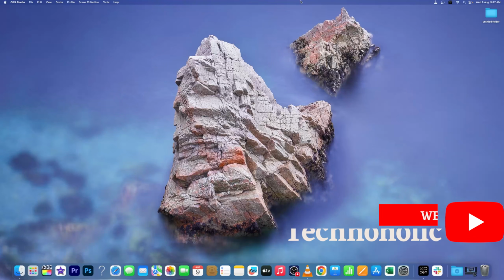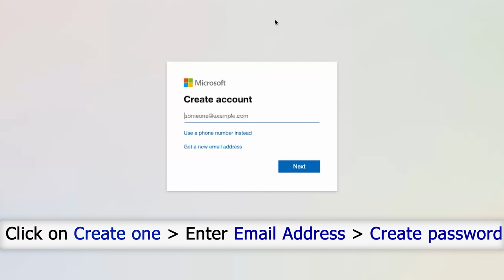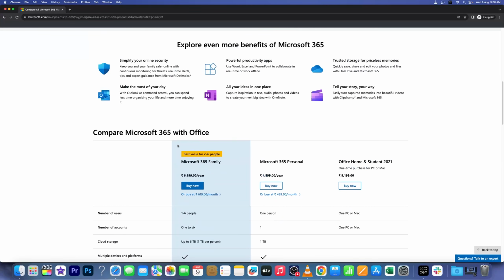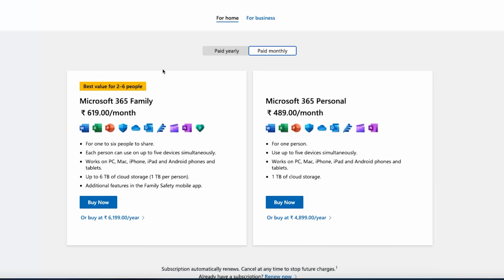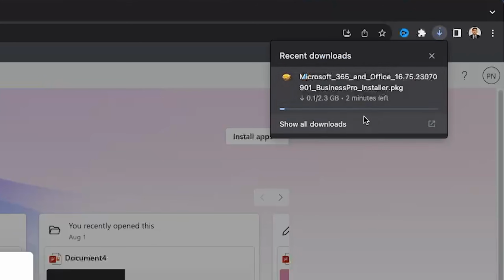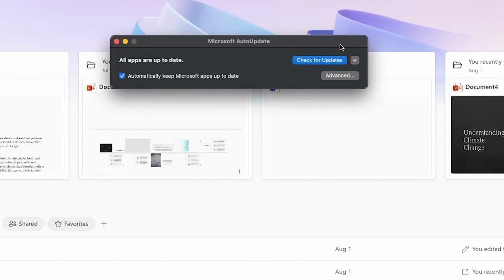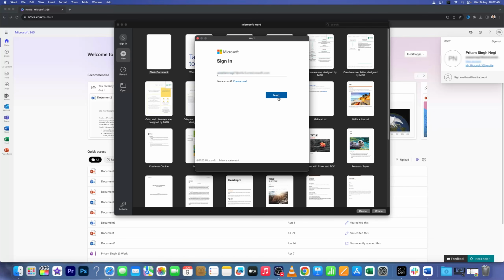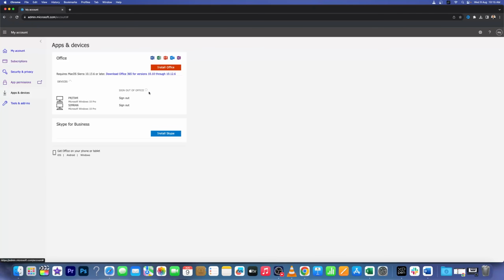How to Download & Install Microsoft Office 365 on MacOS | Step-by-Step Guide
🔥 How to Download & Install Microsoft Office 365 on Mac | Step-by-Step Guide 🔥
        In today's tutorial, we'll be walking you through the process of downloading and installing Microsoft Office 365 on your Mac. Whether you're a student, professional, or just someone looking to utilize the powerful tools offered by Office 365, this guide will ensure a seamless installation process.

🔗 Buying Links mentioned in the video:
✅ Microsoft 365 Family
✅ Microsoft 365 Personal
✅ Microsoft Office Home & Student 2021
✅ Microsoft 365 Business Standard for 1

✅for Check the Number of Devices Using Your Office 365 Subscription , click here;

✅If you want to customize the genuine office 365 setup using the office configurator tool then check

📌 Timestamps 📌
0:00 - Introduction
0:14 - Navigating to the Office 365 website
1:47 - Choosing the right Office Subscription for you
4:11 - Downloading the  Microsoft Office 365 installer
4:38 - Running the installation process
5:21 - Check for Microsoft Office 365 Apps Updates
6:08 - Launching and activating Office apps
7:05 - Check the Number of Devices Using Your Office 365 Subscription
7:36 - Remove any Devices from your Microsoft Account
7:52 - Conclusion & Final thoughts

Drop any questions or feedback in the comments below.